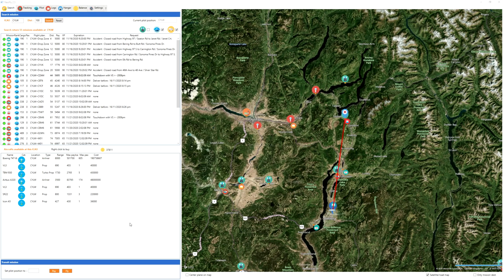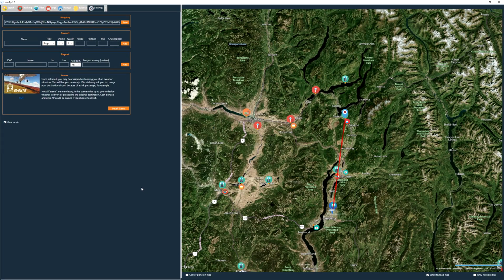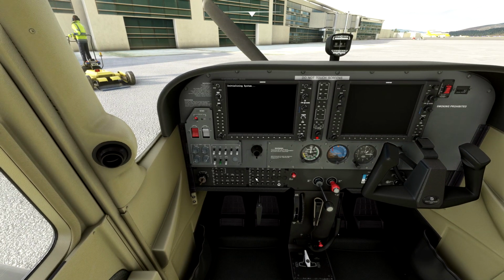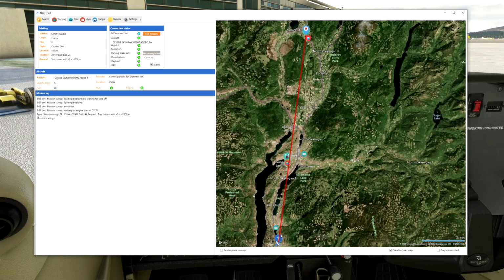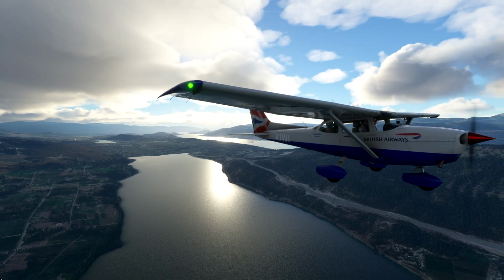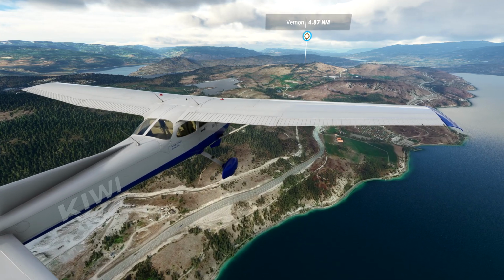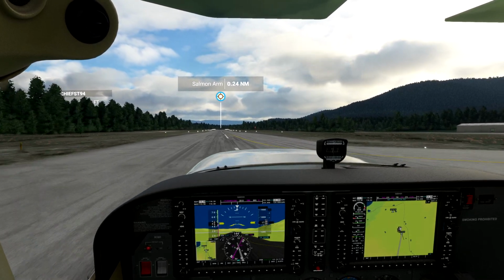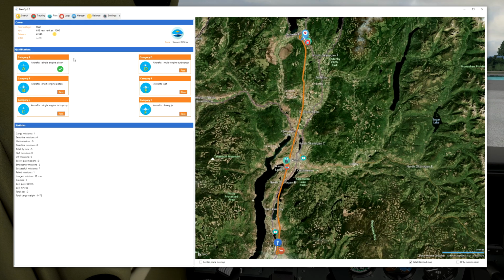NeoFly New Features / Close Call with an A320 | Microsoft Flight Simulator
We check out the new features from the recent update of Neofly.  Also, an A320 decides we are too small to worry about as we fly across their flight path!